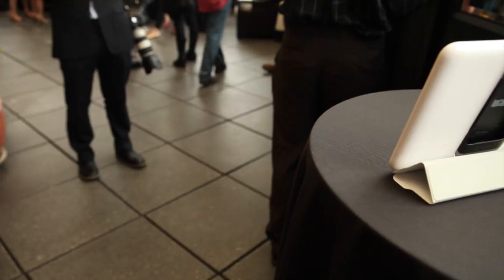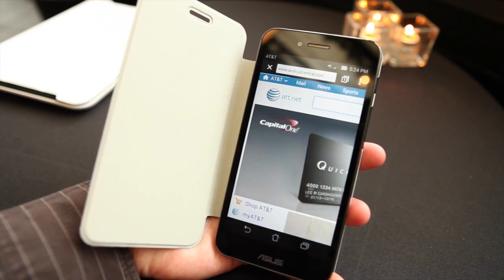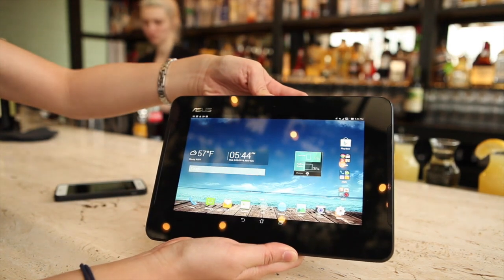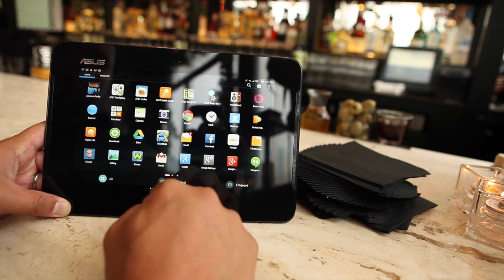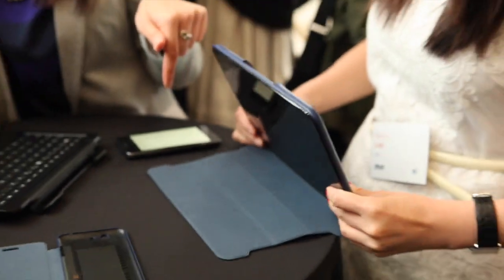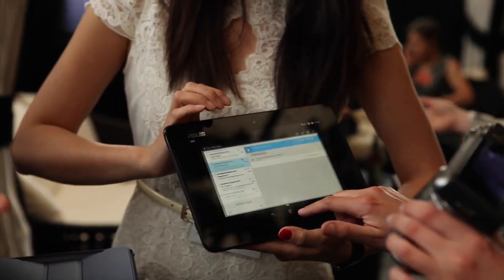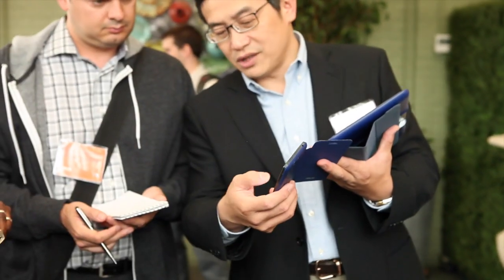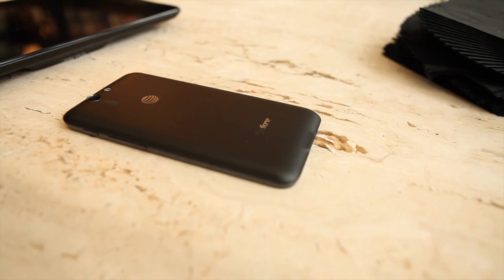Asus Padfone X hands on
The last time we've seen the Asus Padfone X, it was locked inside glass cases. Tonight in New York City, AT&T and Asus finally let us get our hands on them. The Padfone X is a new smartphone and tablet hybrid that will be available from AT&T online or in stores on June 6th for $199 with a two-year agreement. It is powered by a Qualcomm Snapdragon 800 2.3GHz quad-core CPU, 16GB of on-board storage with a Micro SD slot, and runs Android KitKat 4.4. More details